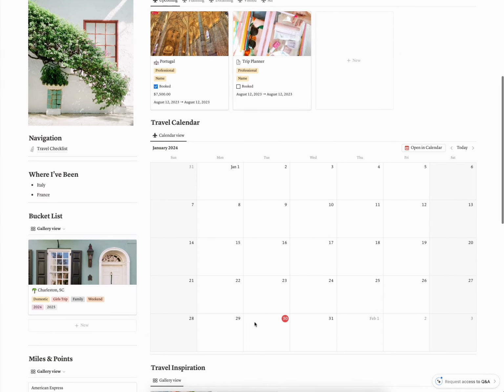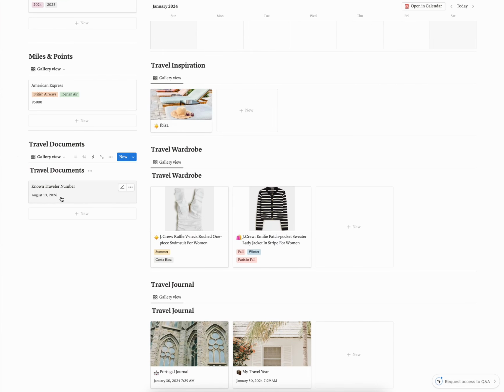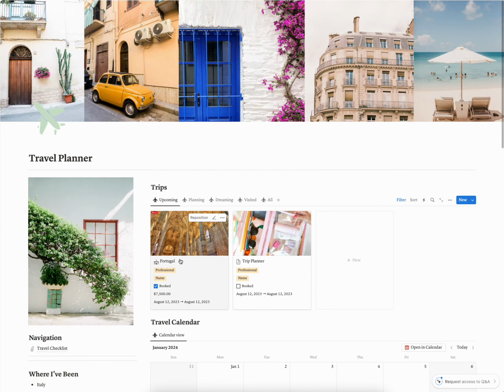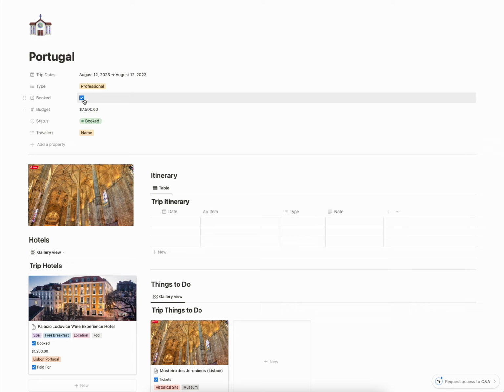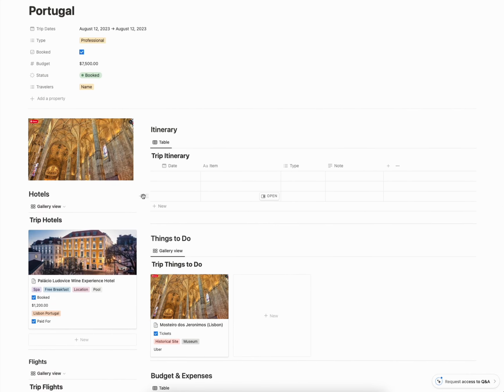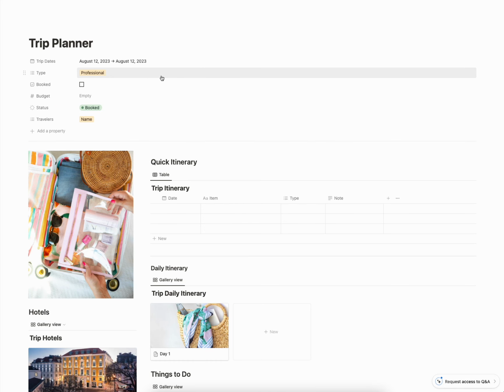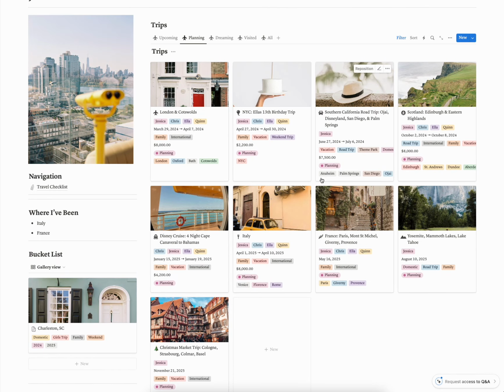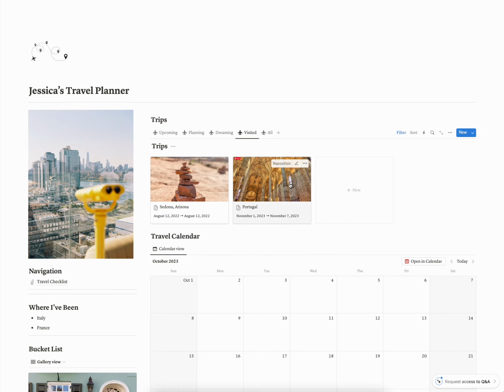Travel Planning in Notion: Ultimate Notion Travel Planner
How I Travel Plan in Notion.  This travel planner has been game changer for me in my travel planning.  I not only save inspiration but I plan future trips I want to take, make it fully aesthetic, and that way I have all the information I need with me all the time.